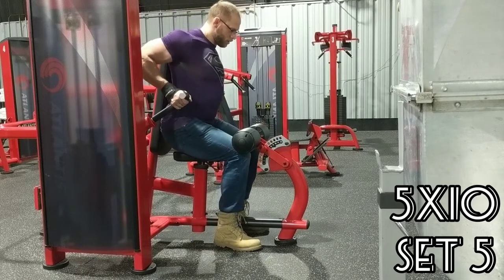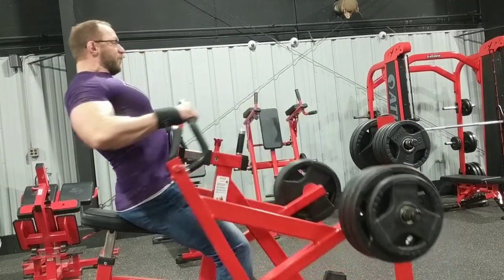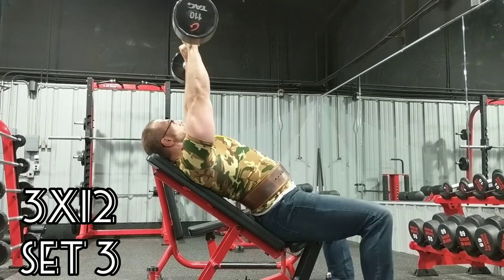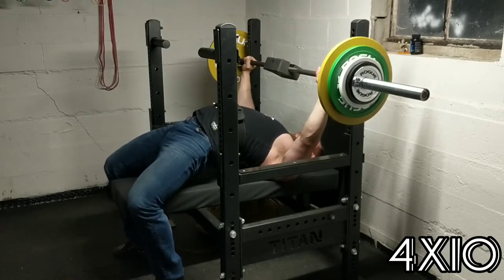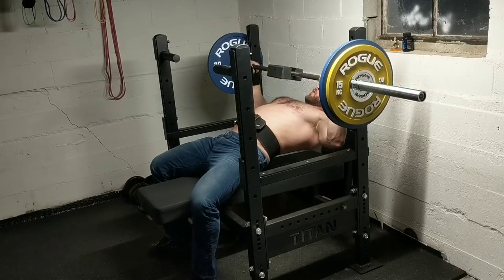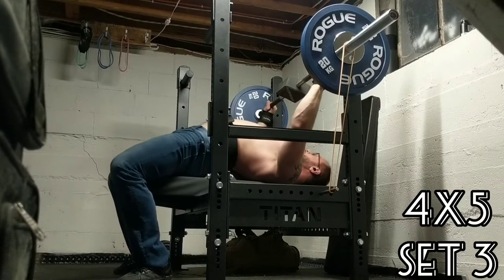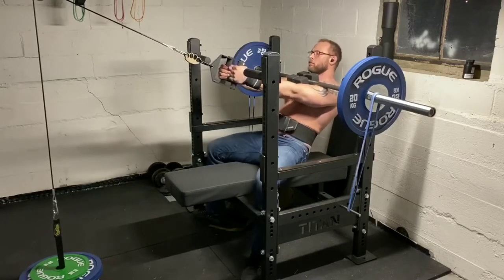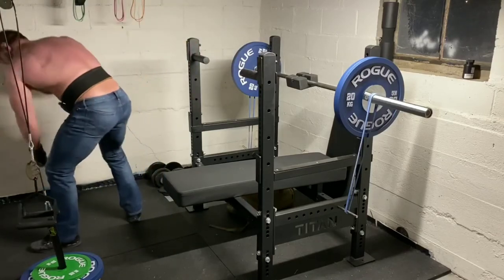Minimal Equpitment Bench Press